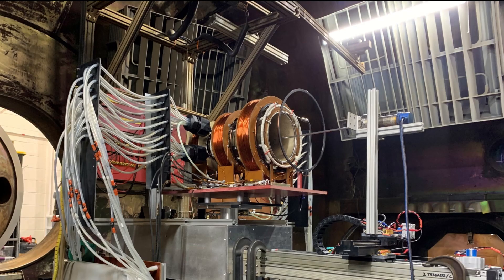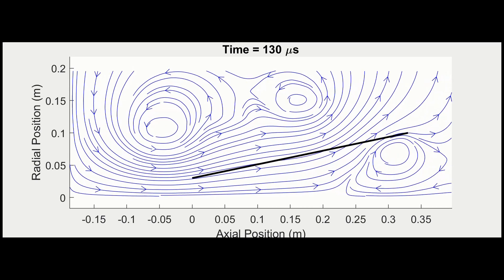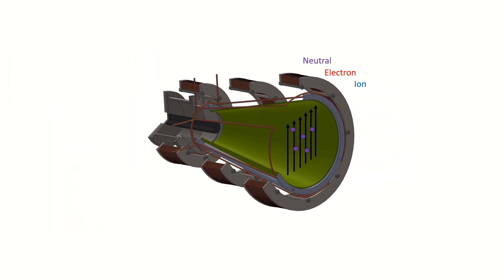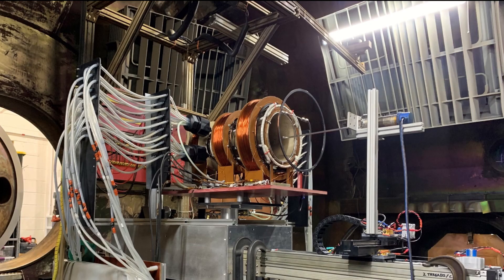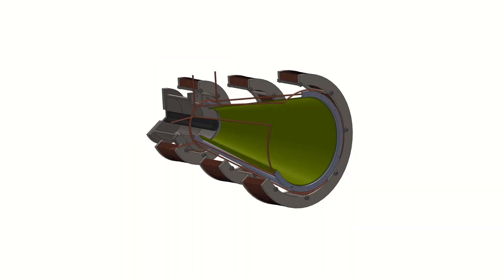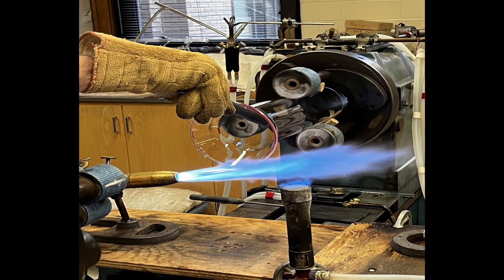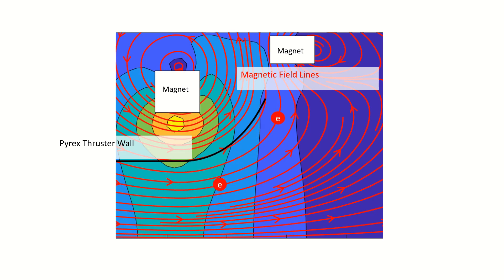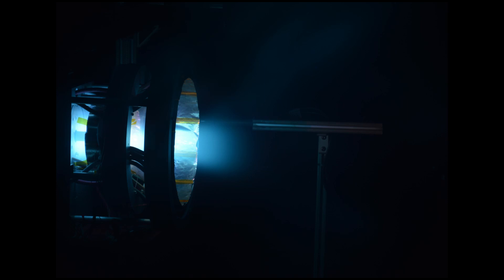Design Process of an Updated RMF Thruster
Step inside the thought process for designing a new experimental plasma propulsion technology. The only question left: how well will it work?